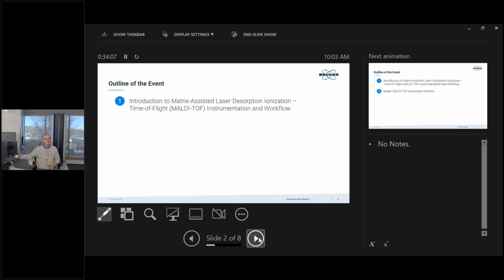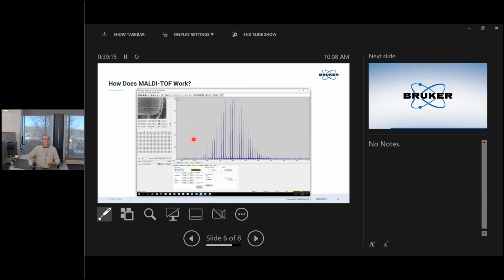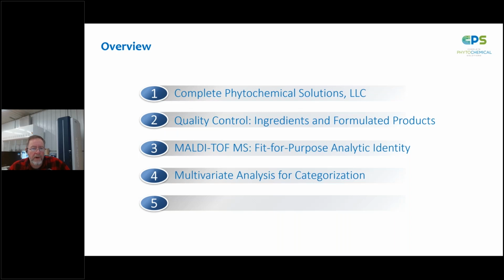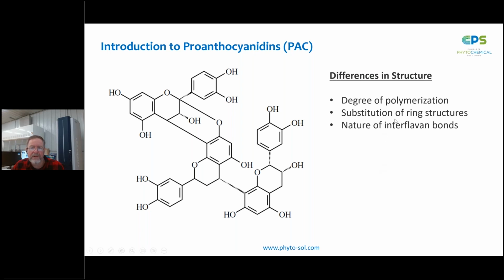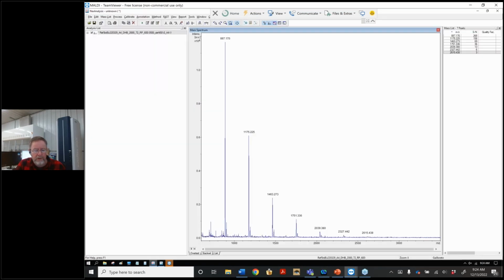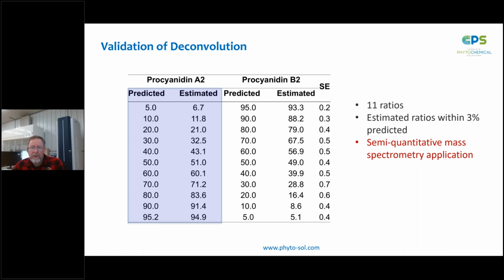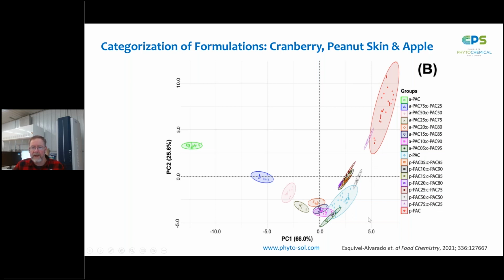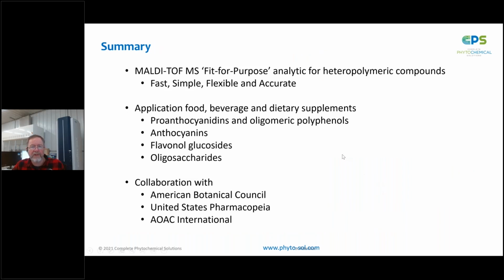Live from the Lab with Bruker and CPS: Classification of Botanicals Using MALDI-TOF MS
Christian Krueger, CEO, Complete Phytochemical Solutions
Mark Arnould, Applications Scientist, Bruker Applied Mass Spectrometry

Watch this recording of our live virtual demo from Complete Phytochemical Solutions and Bruker labs to see the MALDI-TOF MS workflows for the identification of proanthocyanidins in foods, beverages, and dietary supplements.  We showcase several different Bruker MALDI instruments featuring advanced new technologies, explain the underlying principles of identity analysis, and demonstrate the entire workflow from live data acquisition to processing and interpretation.